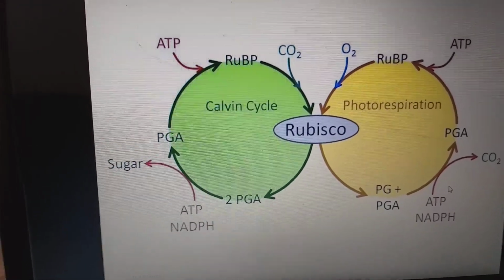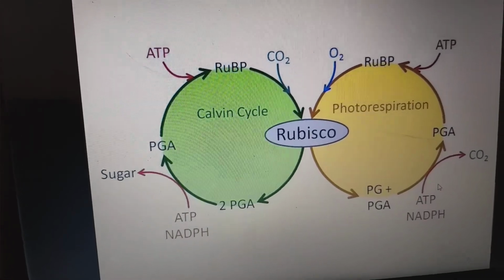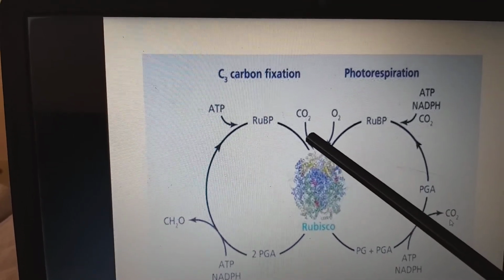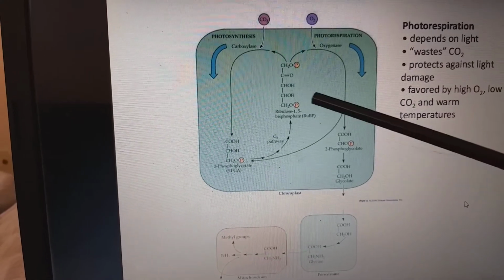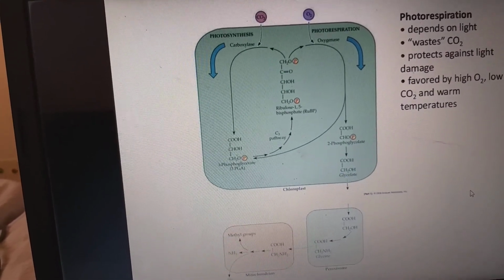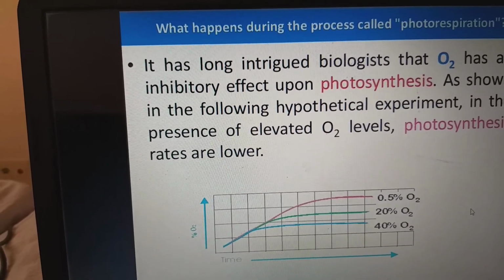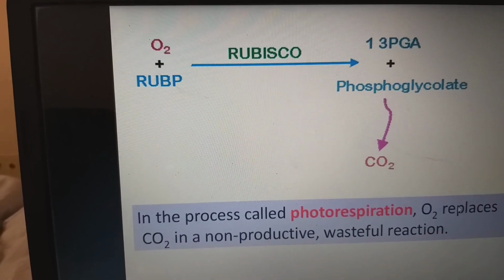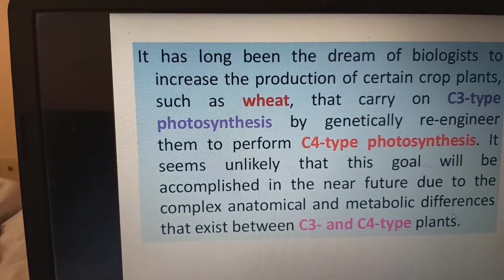PHOTORESPIRATION a wasteful process